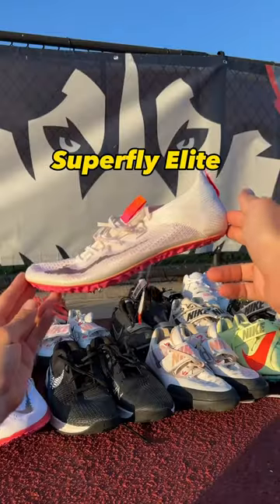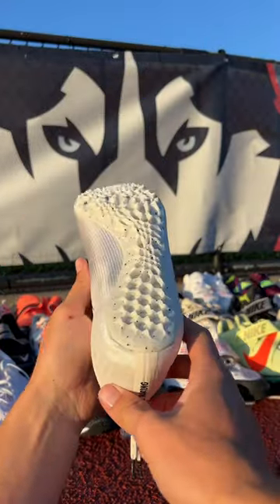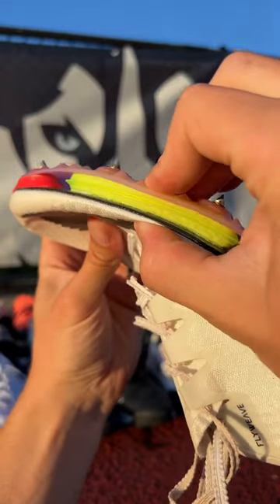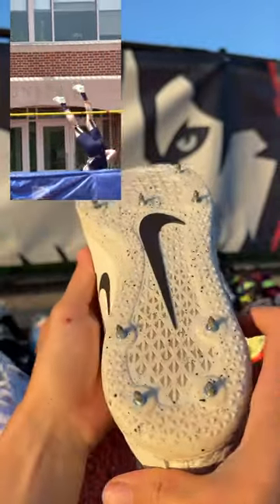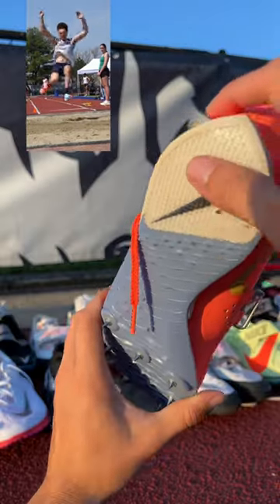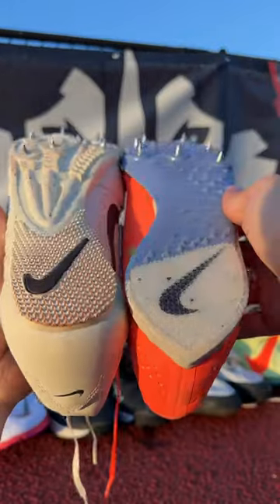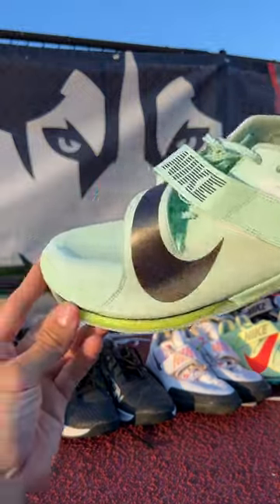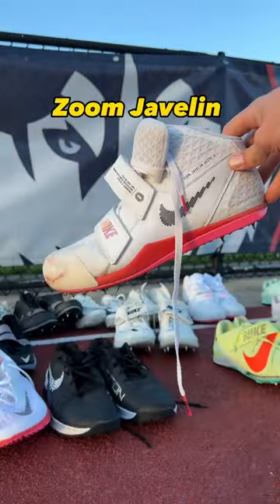All My Nike Shoes From Being a D1 Track Athlete